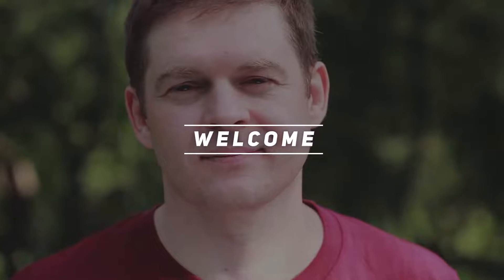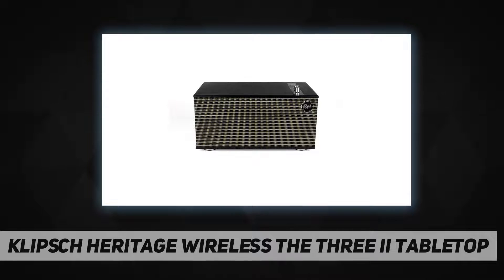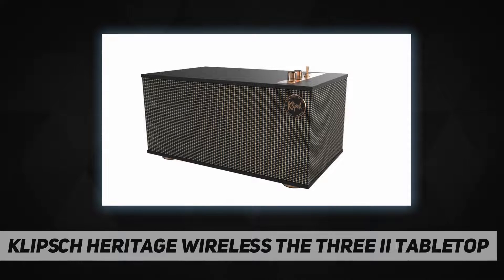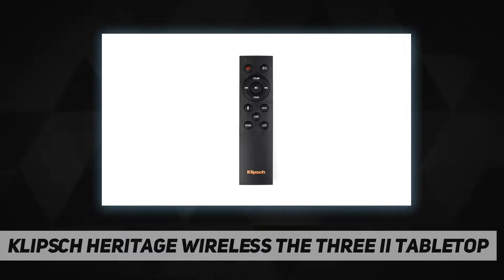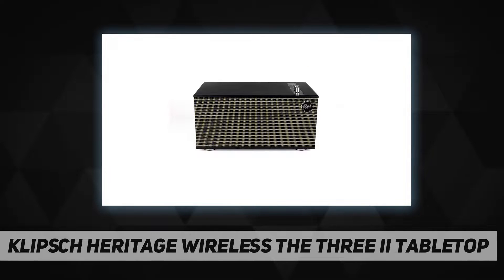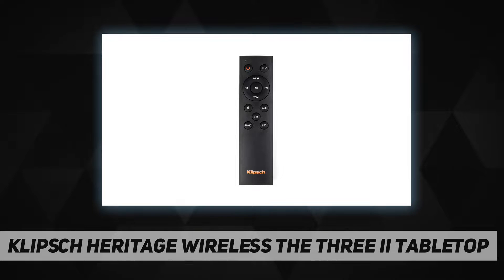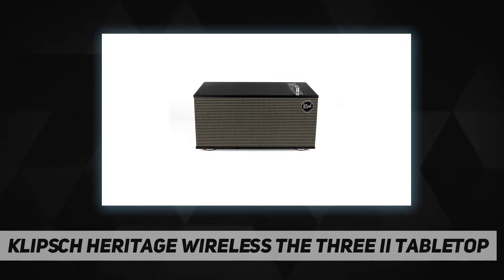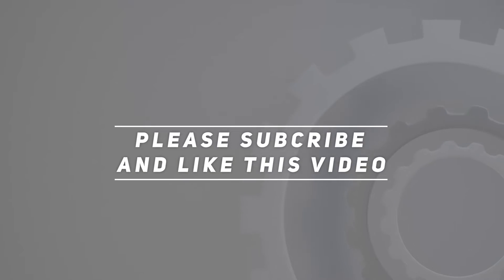Klipsch Heritage Wireless The Three II Tabletop Short-Review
Klipsch Heritage Wireless The Three II Tabletop
The legendary, detailed and dynamic sound you?ve come to expect from Klipsch
Featuring real wood finishes and durable metal accents, this timeless Klipsch design offers heirloom-quality and a mid-century modern look and feel
All inputs, including Bluetooth connectivity, make it easy for you to listen to whatever your heart desires
Bi-amplified for audio resolution, the Three II offers an unrivaled sound experience